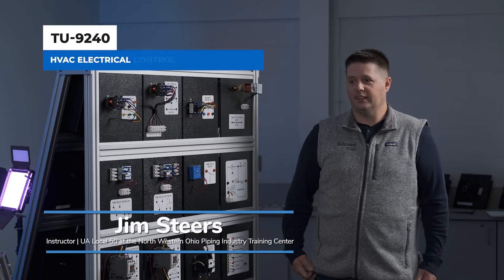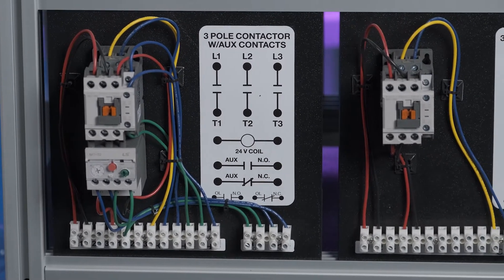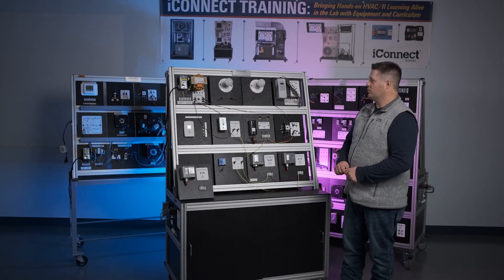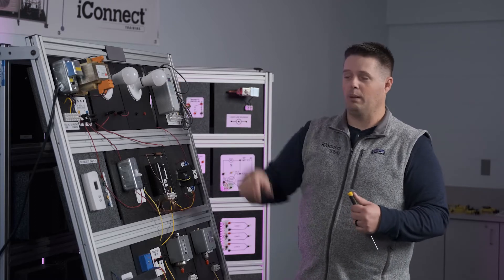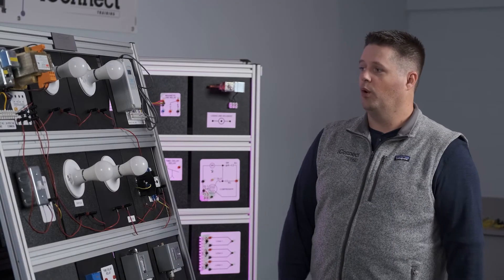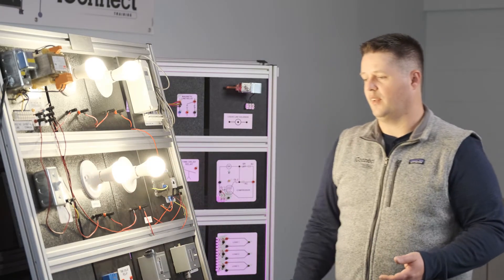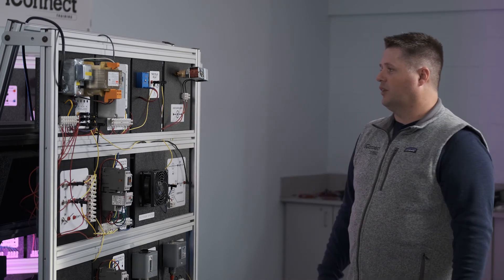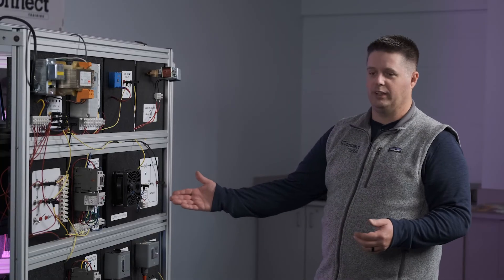TU-9240 HVAC Electrical Control Trainer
The TU-9240 HVAC Electrical Control training unit gives students the opportunity to learn the basics of electricity, and then proceed on to learn how to set up a control circuit. It is designed for courses teaching the apprentice or vocational student early in their training. Built on a rolling frame with 36 modular panels, the instructor can position 12 panels on the front display for the lessons of the day. All refrigeration controls used are all designed for the HVAC industry. The student can learn from connecting the controls using two different methods, depending on the panel:

Plug and play type: plug the wiring into the jacks and build the circuit from that point.
Direct wiring: using terminal strips, by cutting and running the wire, and then terminating at the control, as they would in the field.
The instructor can teach the principals of circuitry, all with this low voltage system (24-volt) to ensure beginner safety. Students can experience taking voltage, amperage and resistance readings to build their basic understanding of an electrical system. Lessons off this unit will also teach them basic knowledge of series (as seen in pressure controls) and parallel circuitry (as seen in relays).

Manuals, including electrical diagrams to construct working control circuits, are included.

The TU-9240 HVAC Electrical Control training unit can be used for lectures explaining the controls and how they function and/or for practice demos. This unit is designed for electrical programs, HVAC programs, and control calibration courses.